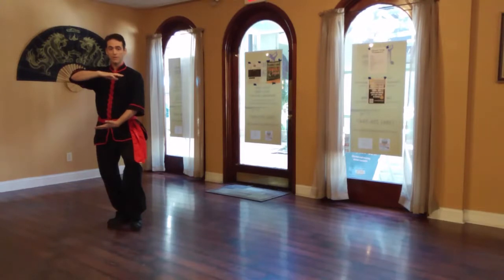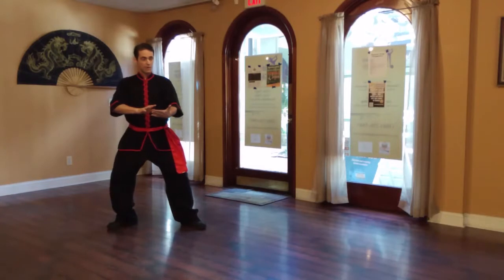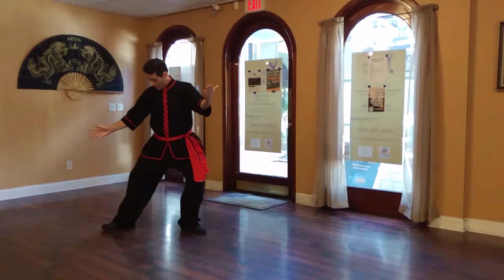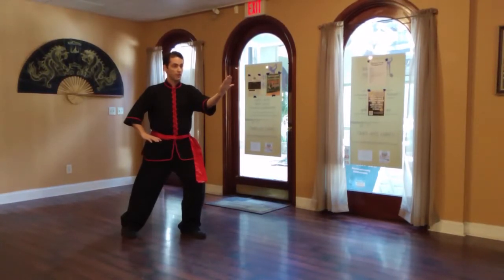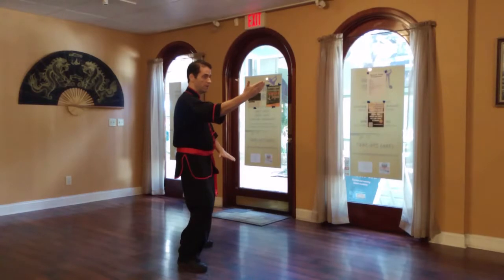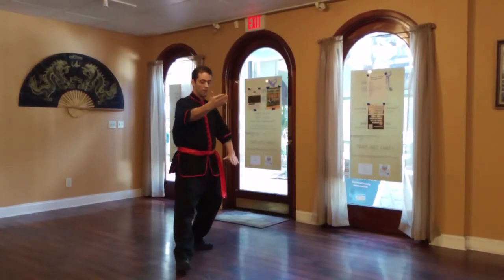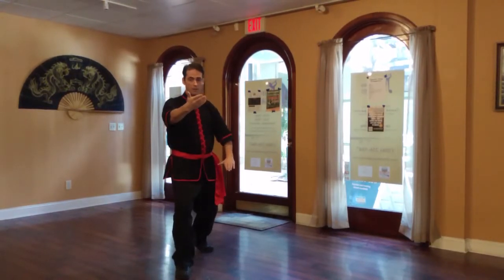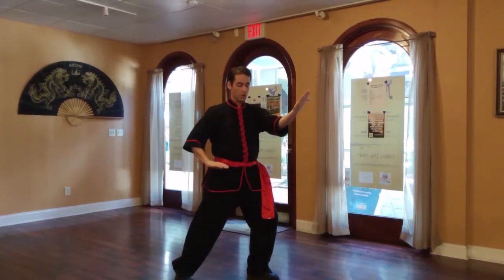Yang Family Tai Chi 24 Posture Short Form Parting the Wild Horse's Mane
Here is a brief demonstration of the Parting the Wild Horse's Mane sequence of the Yang Family 24 Posture Short Form.  This is not a teaching video so much as a reference for students who are already studying the short form with a qualified instructor.